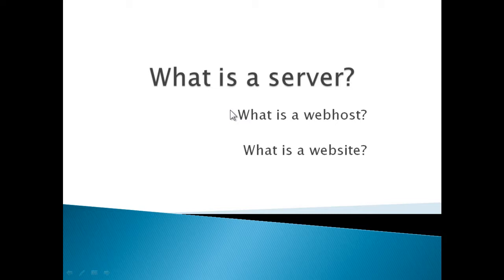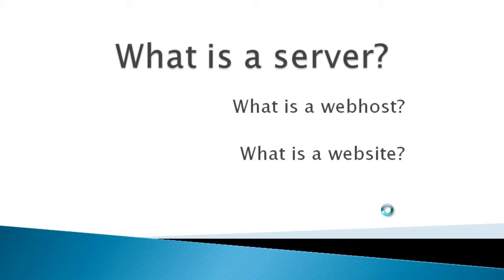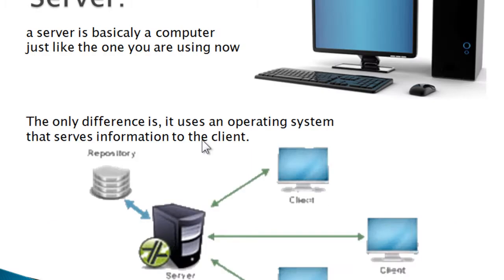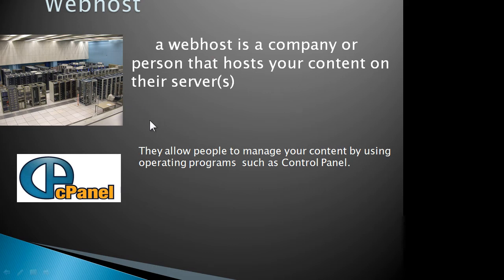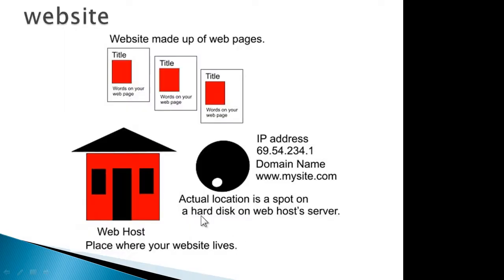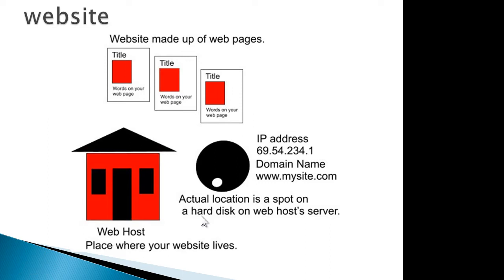what is a webhost, webserver, website?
So what is a website?  What is a Webhost,  What is a Website?
To find a list of Webhosts that I personally use go

I created this website just to let people know of the better sharing companies that me or my clients have tried. This hosting comparison website is much different than the rest because I let the company do all the talking and I've pre-filtered the webhosts so that only the ones I've liked in the past made it on the site. I will be adding more to the site as time goes on but these are the best ones that I"ve found so far.
if you know of any good ones and have good reason to know why - please shoot me a message and I will check them out and maybe add them to the list.
I also own a website called that is one I'm also working on but that one will go a little more in depth. In that one I will talk about many things like the terminology that the web world uses and will explain in depth many things about the hosting world - so if you would like to check it out, please do. Its not completed but it is available for you to see.

Thank you for checking out my youtube video and I hope you and yours have a wonderful day/night.

"what is a website" "what is a webhost", what is a website, website, webhost, webhosting